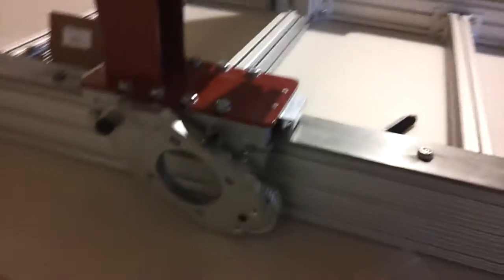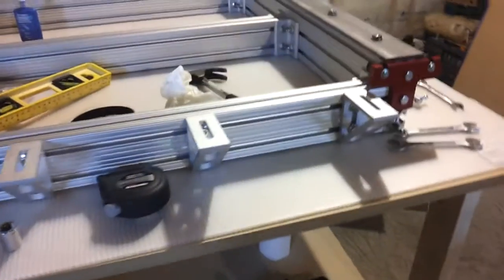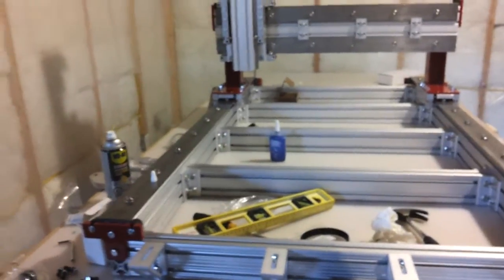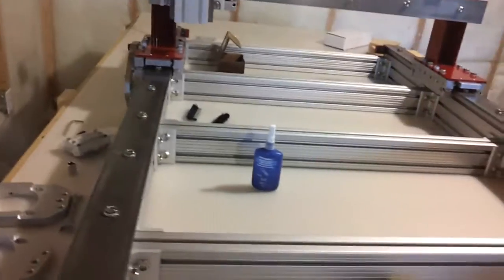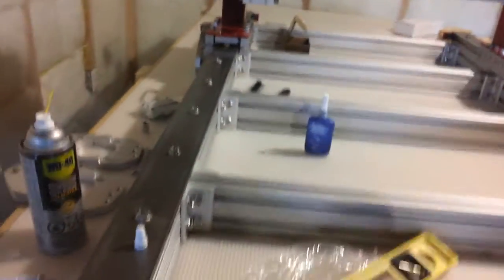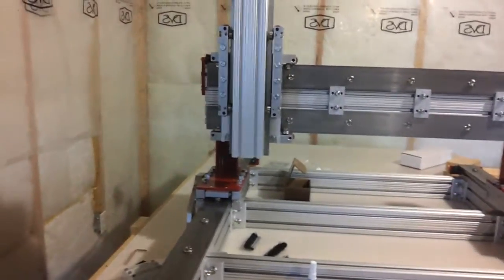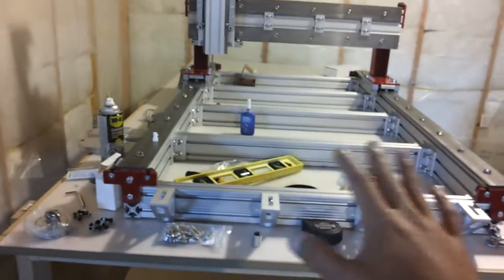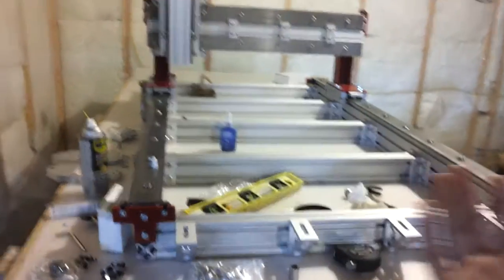CRP2448 Video Build Log 20121006.18:10